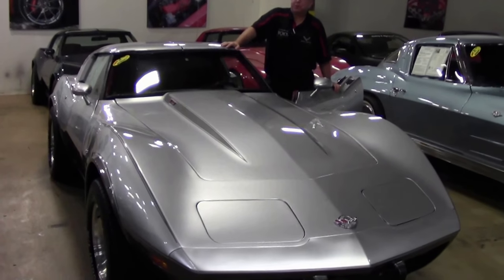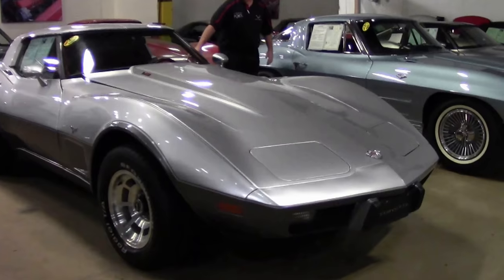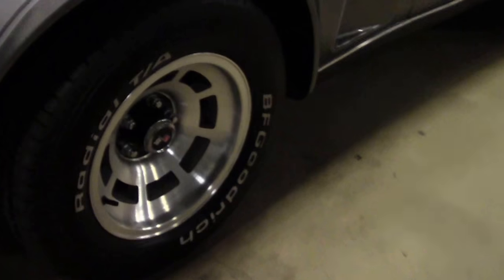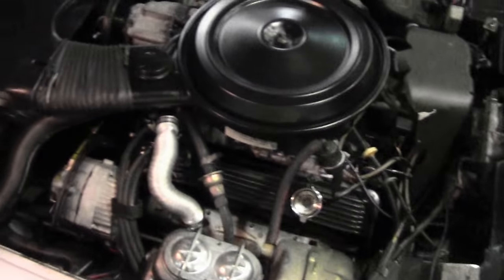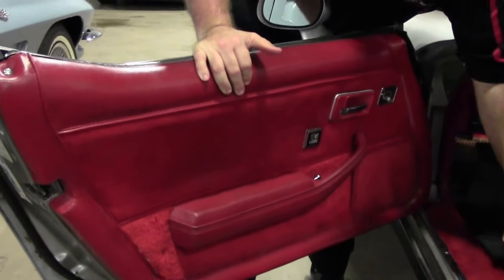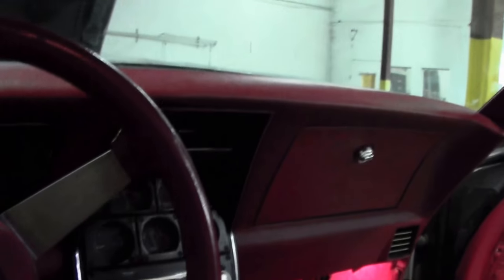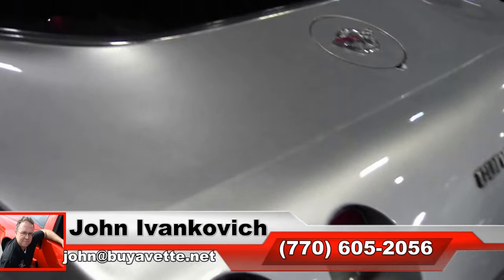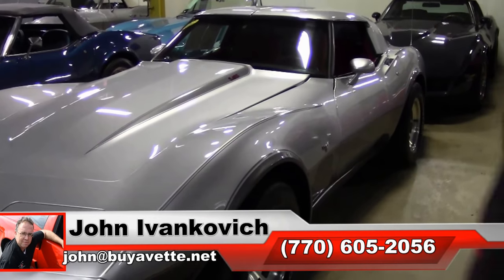1978 Corvette Silver Anniversary L82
1978 Corvette Silver Anniversary L82 For Sale

Code correct Silver Anniversary exterior, code correct Red cloth interior.

Numbers matching 220hp 350ci L82 engine, automatic transmission, posi rear-end.

Originally assembled on July 10, 1978, this 1978 Corvette Silver Anniversary L82 is in nice condition, and comes with desirable Red interior. Odometer shows 33,615 miles, which are believed to be actual. This car's paint and decals are BRAND NEW. Door weatherstripping is new as well, and taillights and exterior door handles are in good condition. All exterior glass in this car shows a correct date code. Slotted aluminum wheels are vg with a recent looking finish, and center caps are BRAND NEW. BF Goodrich Radial T/A raised white letter tires show an average of 10/32nds tread depth remaining. The interior of this 1978 Corvette Silver Anniversary L82 looks to be mostly original, with vg seats, door panels, dash pad, gauges, and GM seatbelts. Shift plate is in good condition, and newer carpet is vg. The numbers matching in this car shows original casting date June 7, 1978, and final assembly date June 19, 1978. Correct air cleaner, carburetor, intake manifold, valve covers, air pump, and ignition shielding are all in place, and the frame is solid. This car has been fully serviced, and all instrument gauges, lights, turn signals, brakes, engine, transmission and rear-end are all in good operating condition.